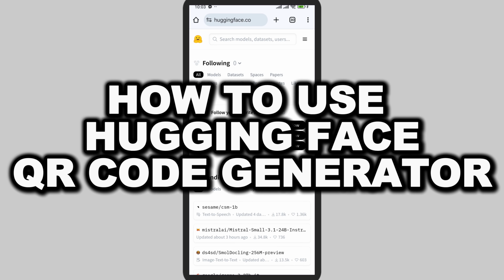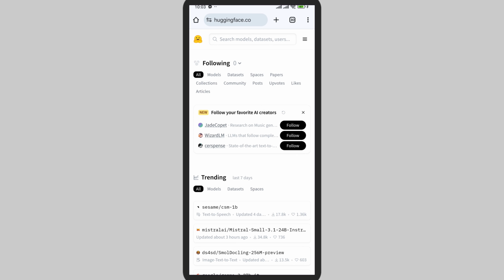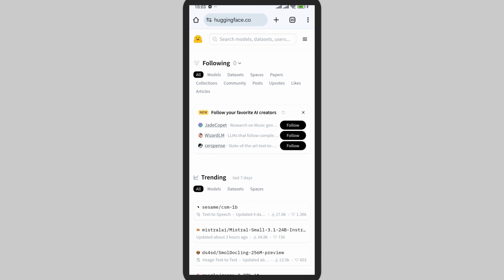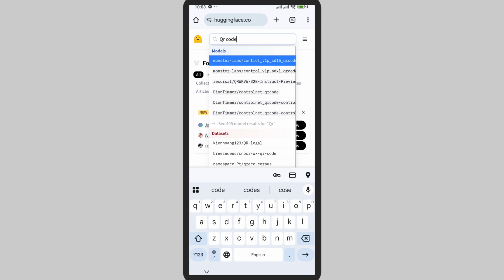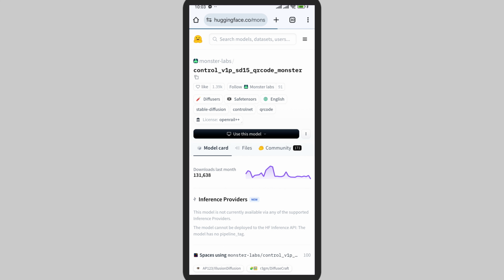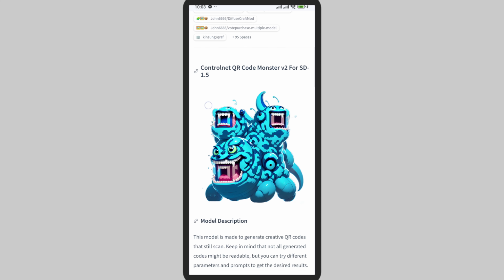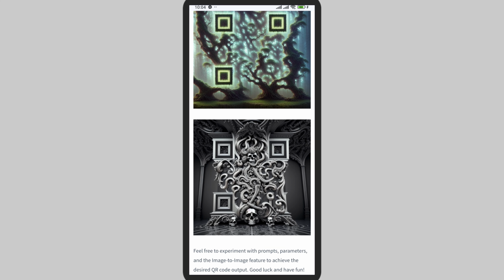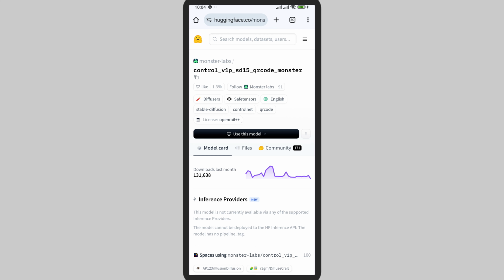How to Use Hugging Face Qr Code Generator 2025?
Want to learn how to use the Hugging Face QR Code Generator? In this tutorial, we’ll guide you step by step on creating custom QR codes using Hugging Face’s AI-powered QR code tools. Whether you need a QR code for a website, business, or personal project, this video will show you how to generate, customize, and download QR codes quickly and efficiently.

🔥 Watch till the end for advanced tips on making high-quality QR codes with AI!